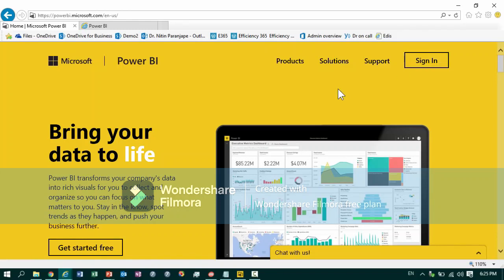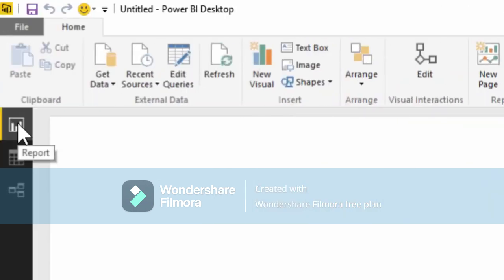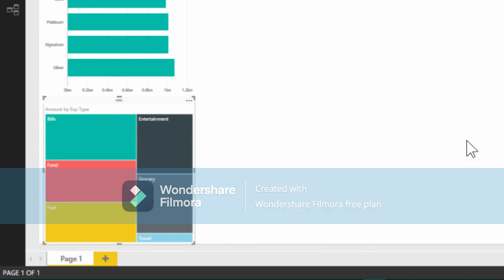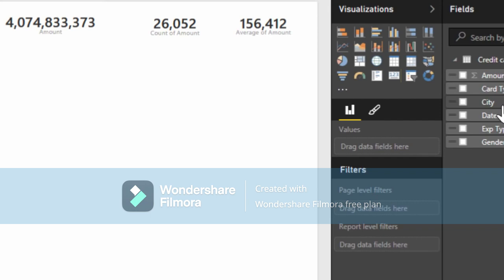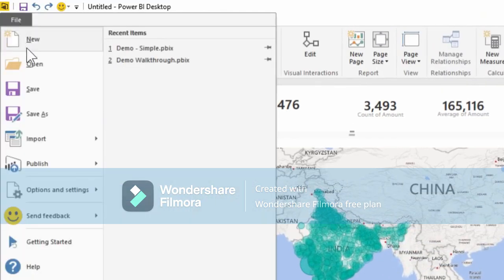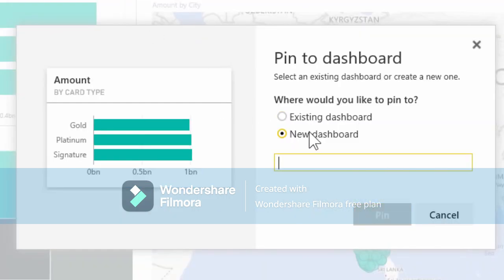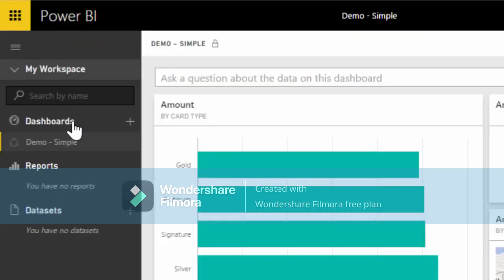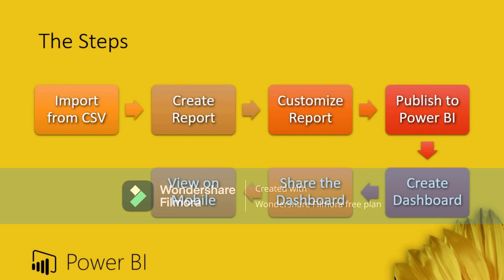How you create an attractive dashboard in Power Bi (Introduction to power bi)